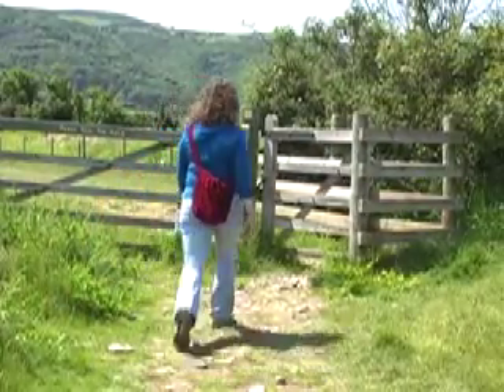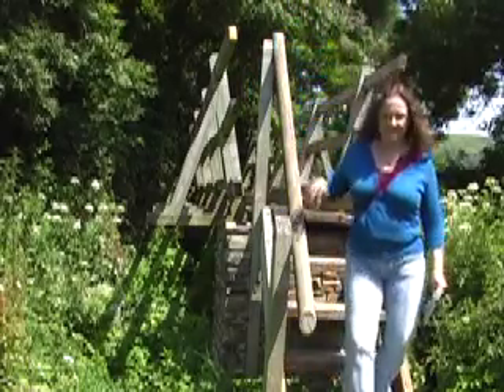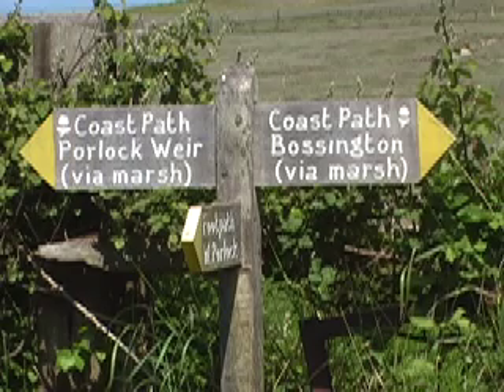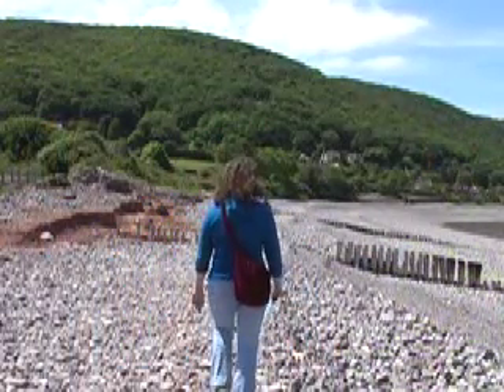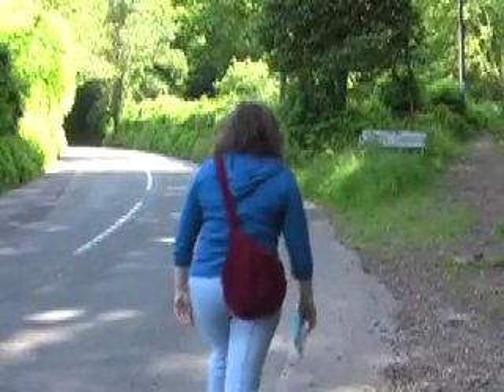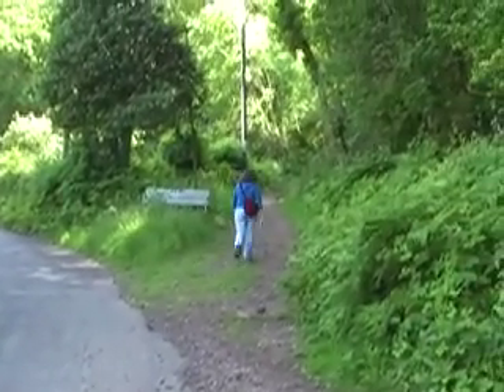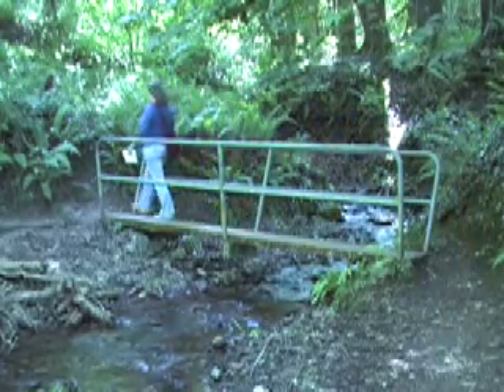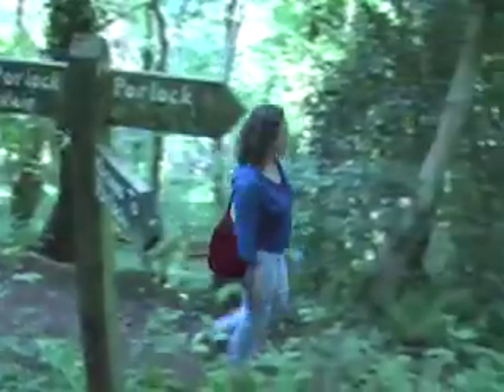Porlock Exmoor Walk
A 6 mile walk from porlock via Bossington to Porlock Weir more walks